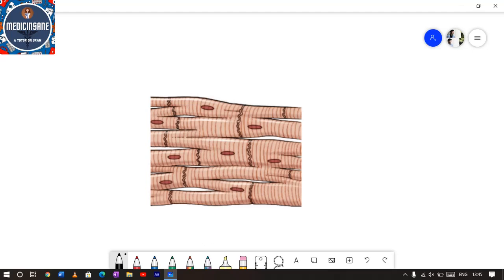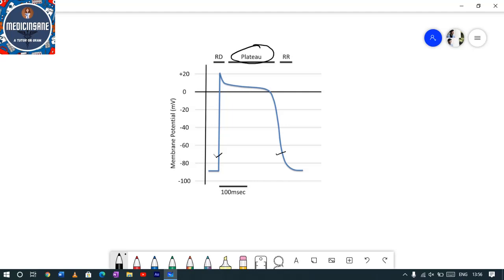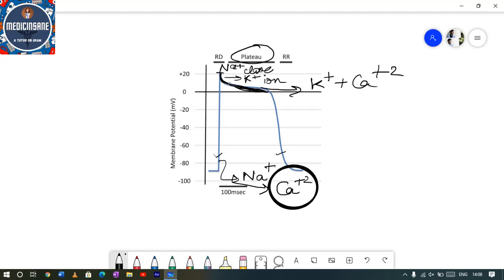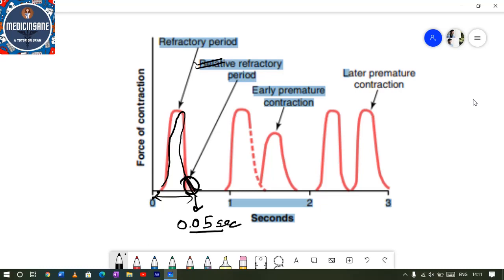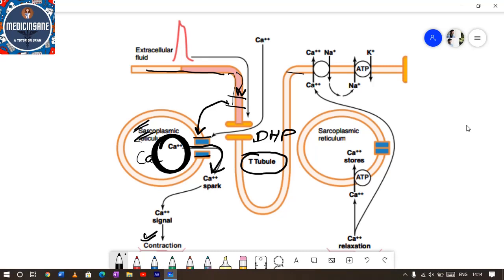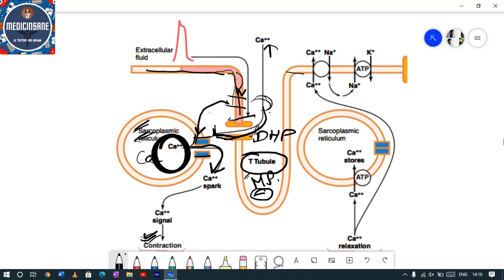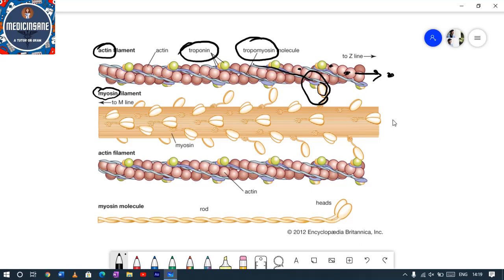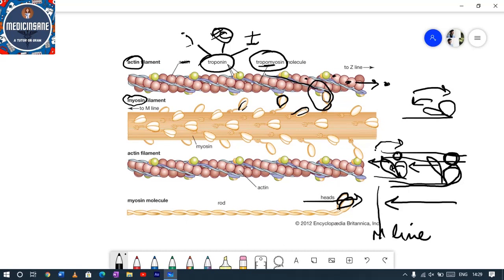Cardiac Muscle Physiology // Detailed //Medstudent //Medicoinsane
Cardiac Muscle Physiology
Cardiac Action Potential, Functional anatomy, Excitation-Contraction coupling and absolute, Relative Refractory period